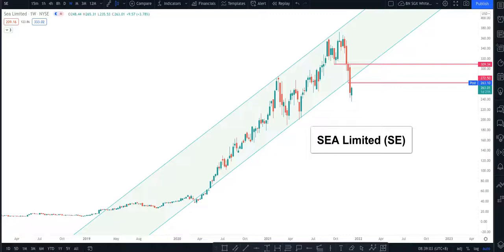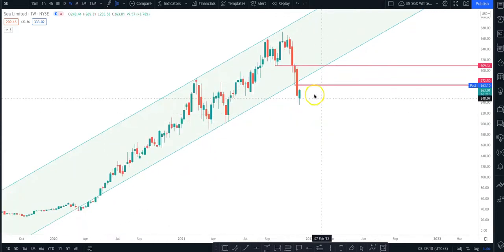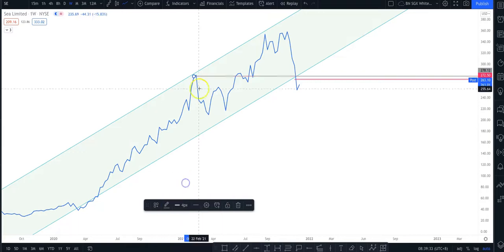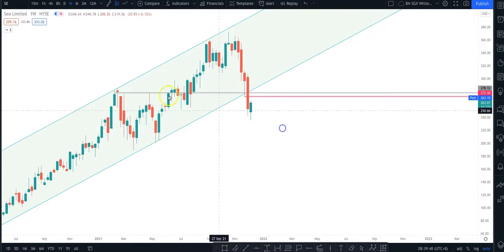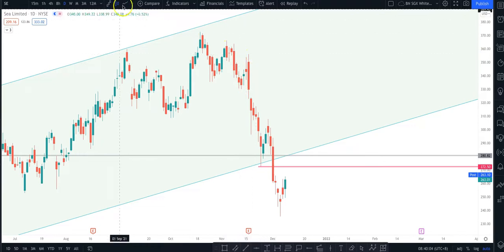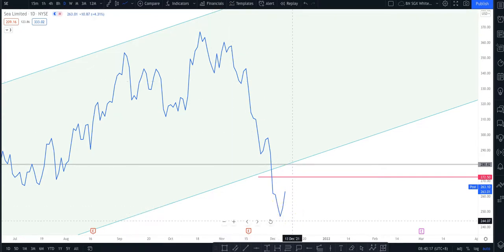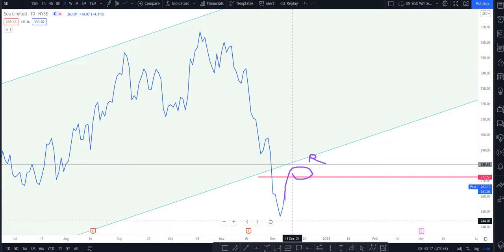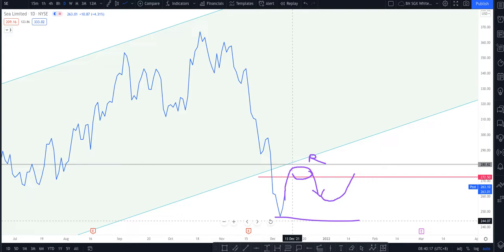SEA Limited (SE) - Look for a sell, but if fails, this video shows you what to look out for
SE listed in NASDAQ fell heavier after earnings.
If you are looking to catch the current downwards momentum, we list down on possible resistance for a bearish look.

But we have also included a trade plan in case price is reversing since current movement is still an uptrend.